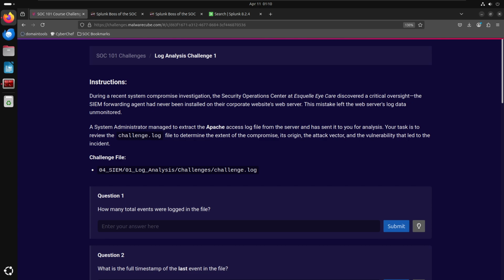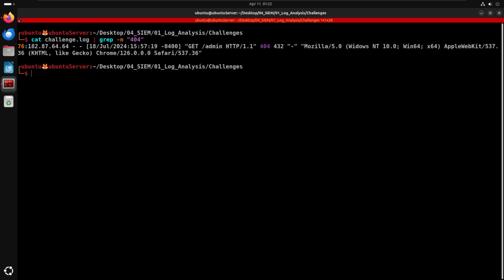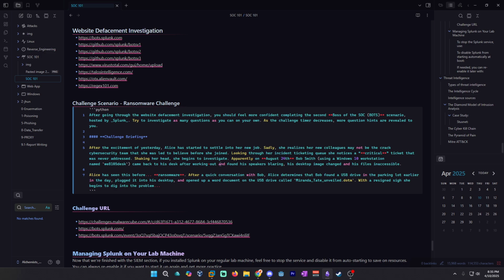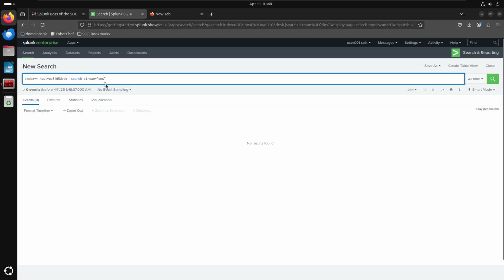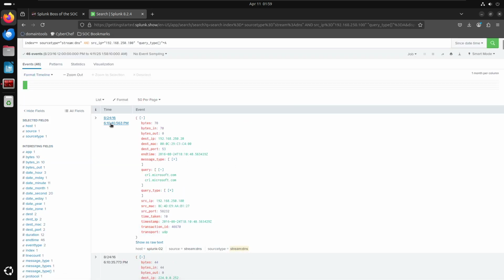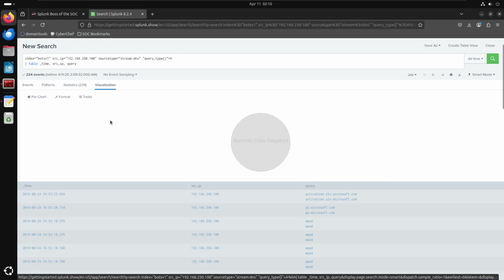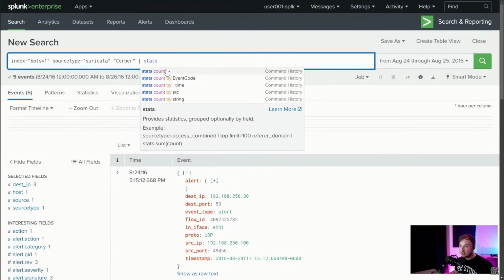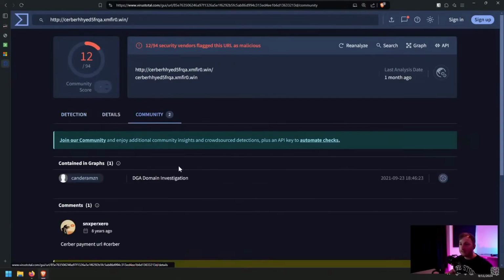TCM SOC101: SIEM Challenge Questions